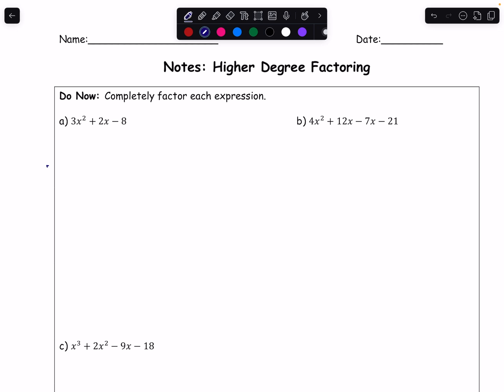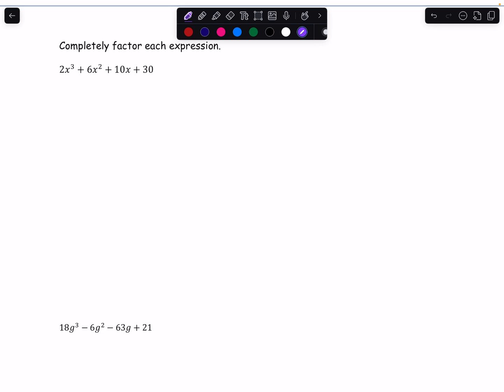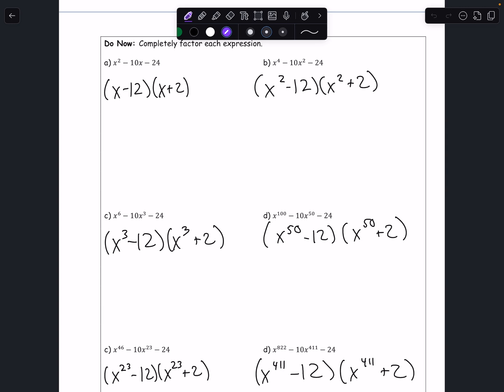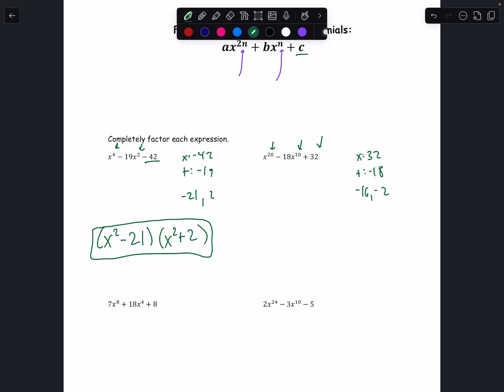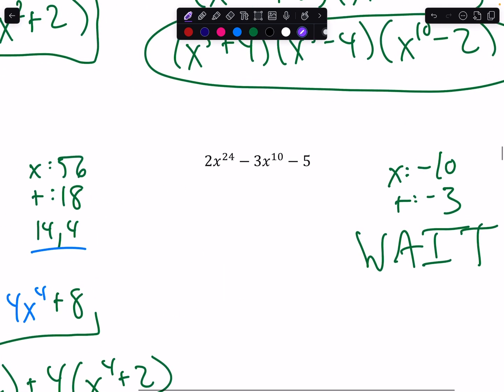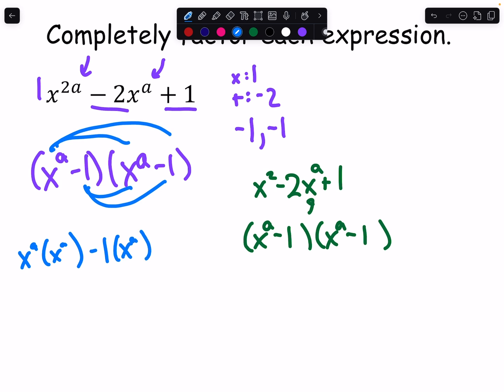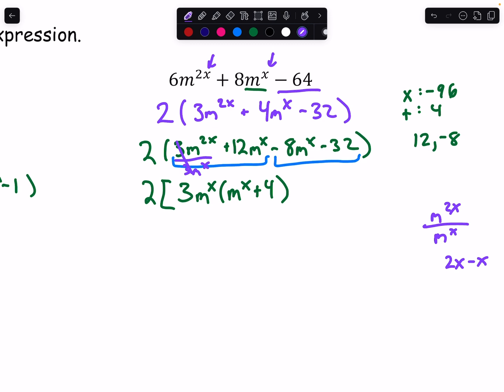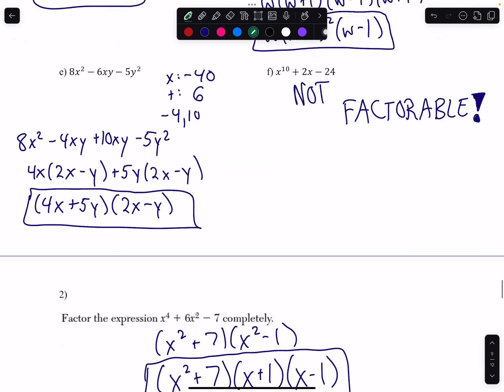Higher Degree Factoring Video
High Degree Factoring Notes